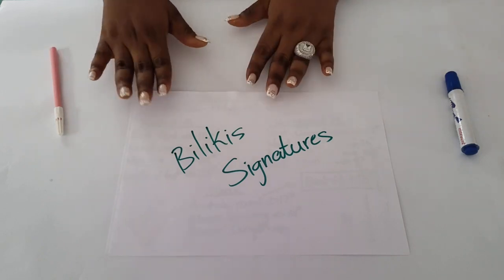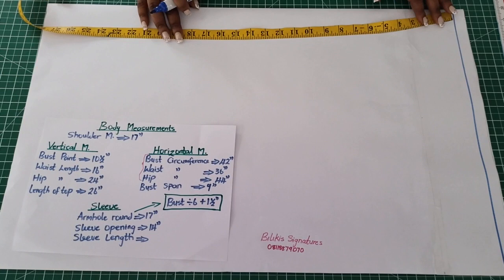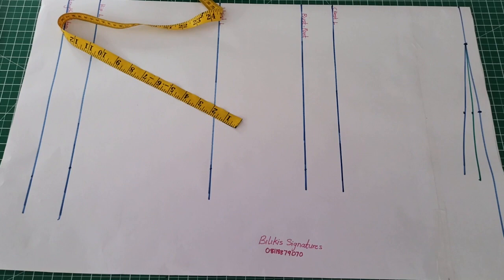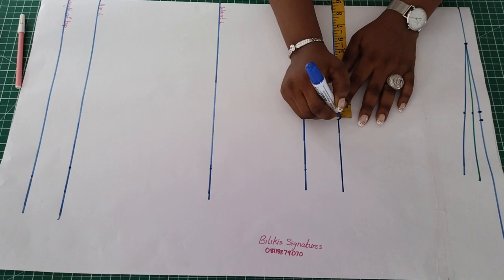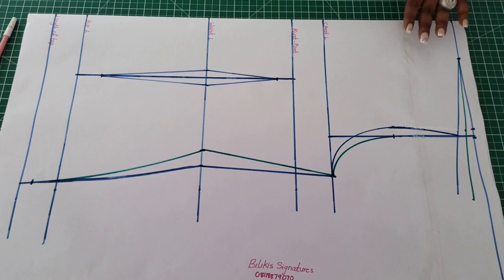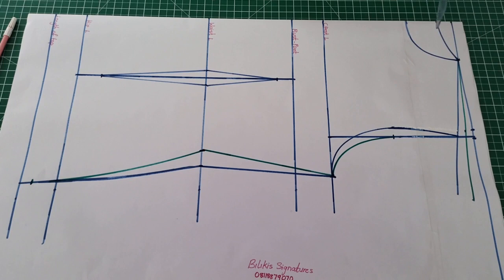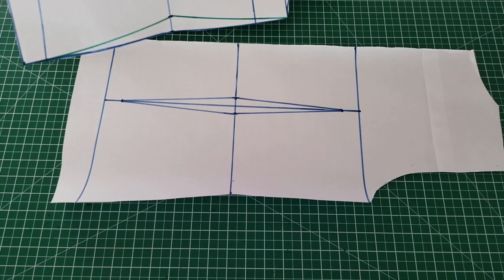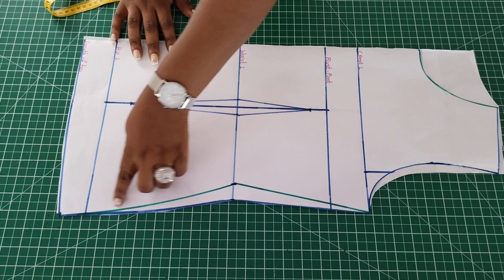How to draft a Full Scale Basic Bodice [Simple Method]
Easy and simple way of drafting a full scale basic bodice pattern